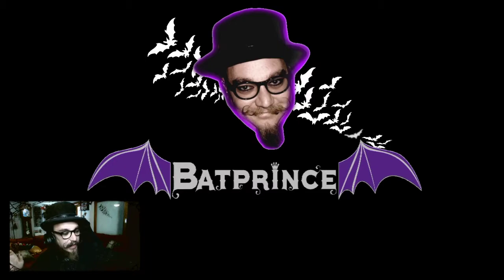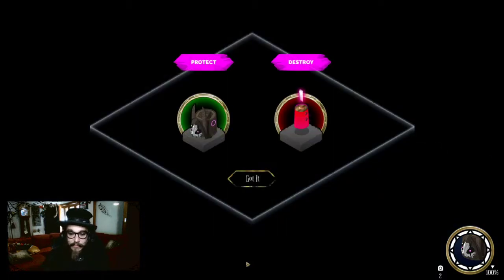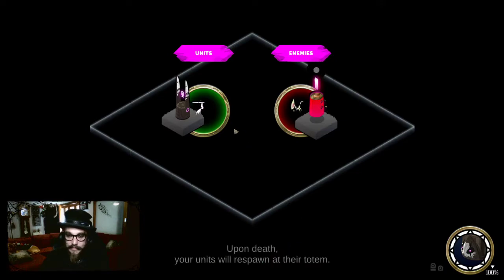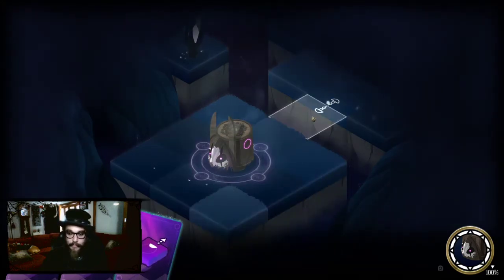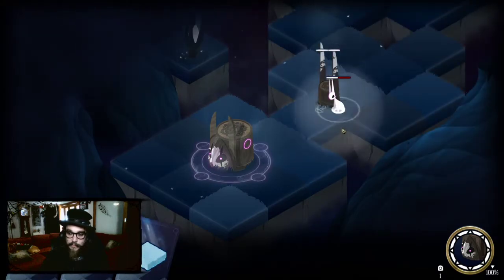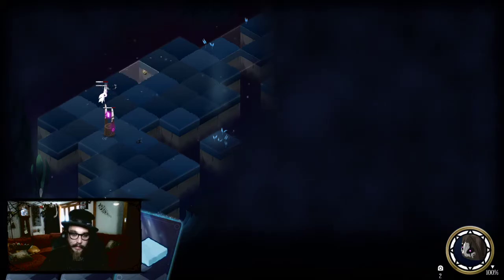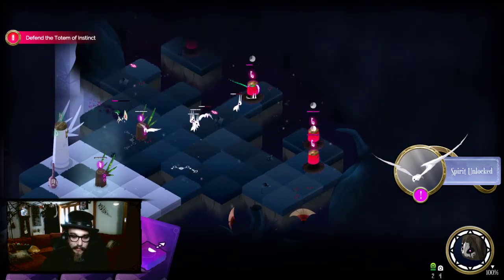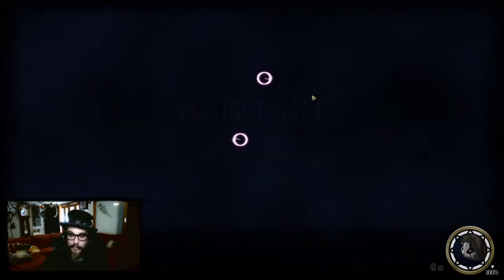Bright Eyes (Spirit Oath)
I am a forest Guardian Spirit,
returning to consciousness
and facing dark foes.
Using Rune Tiles to rebuild the land
and create patterns
to summon Spirit Warriors
to help me save my siblings
and cleanse the forest
of the dark forces
which struck roots in it.